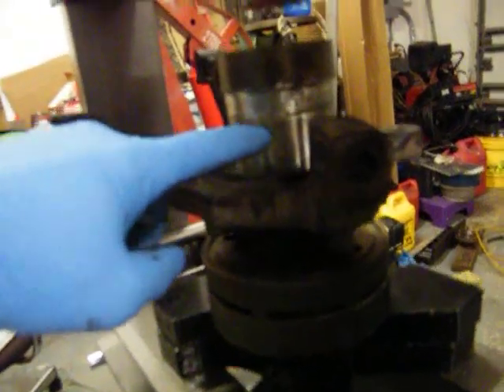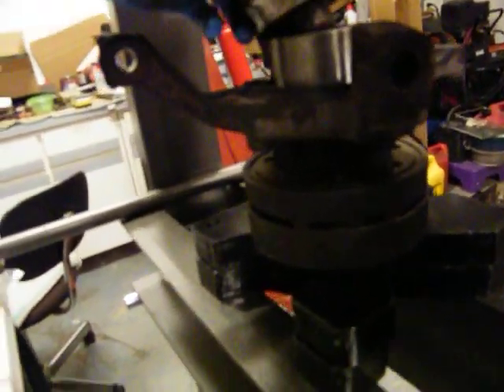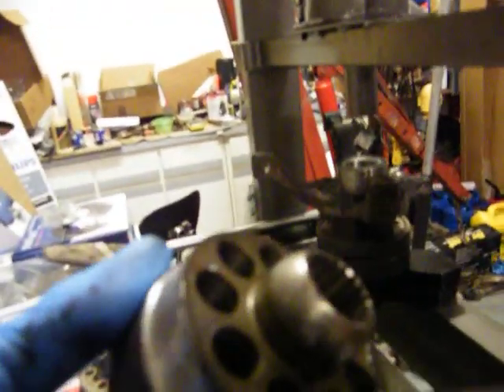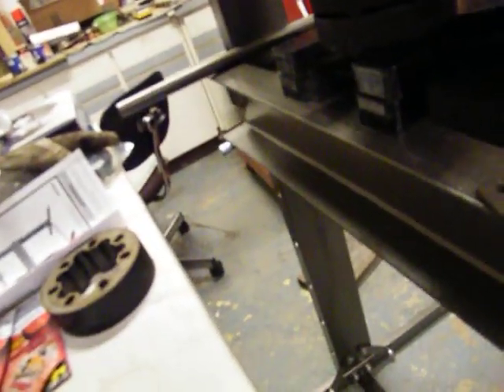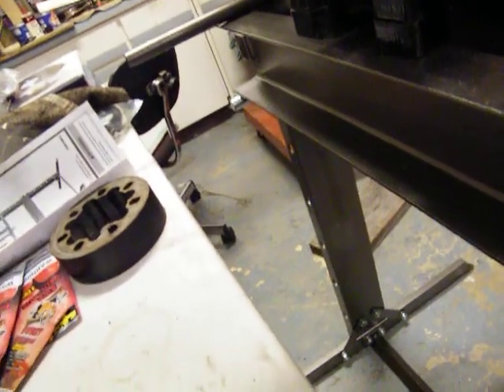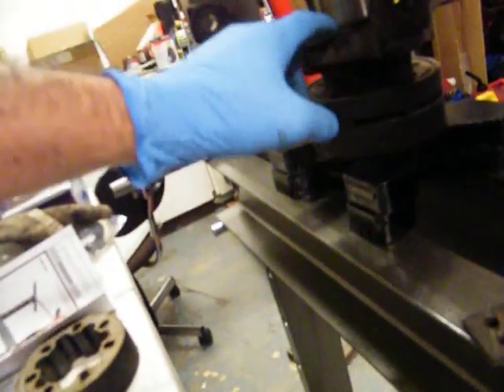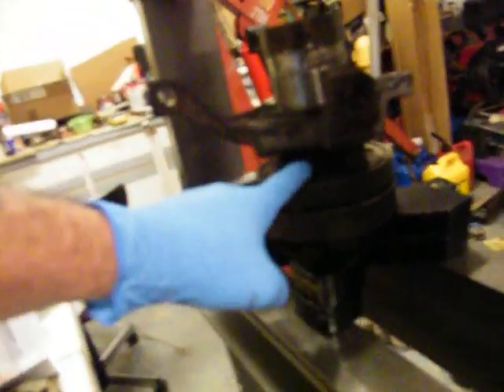DSCF0234 02 saturn sl1 hubs bearing lowers half shaftd rack n pinion